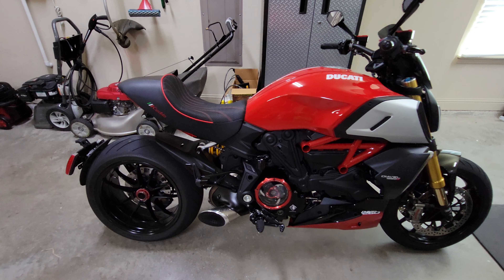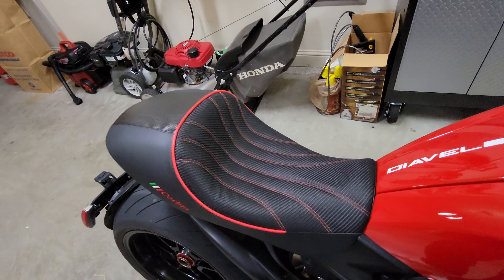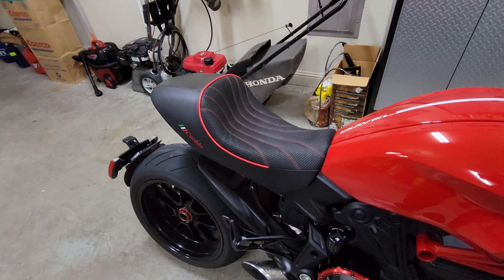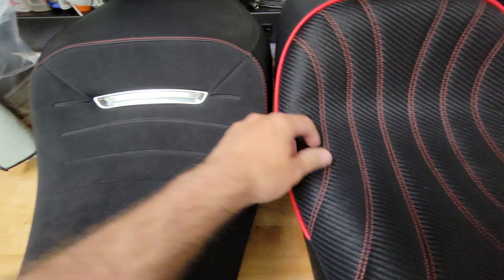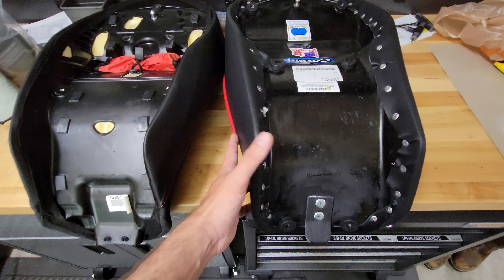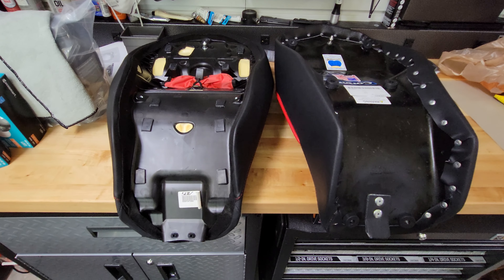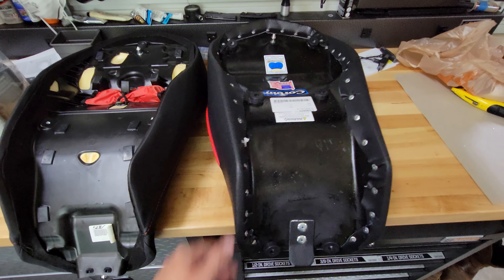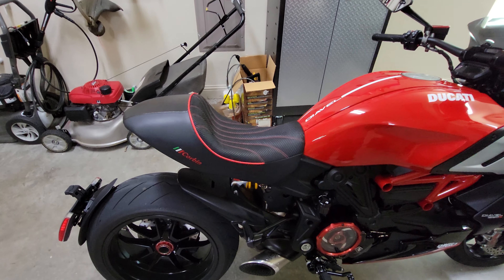Ducati Diavel 1260S Custom Corbin Seat Review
The Corbin seat is probably the most demanded aftermarket seat for any motorcycle rider. In this video we compare the factory seat to a custom Corbin seat priced at $561 USD. If you plan to ride your Diavel 1260 on long road trips, or for more than 60 miles at a time without stopping I would highly encourage you to purchase a Corbin seat.